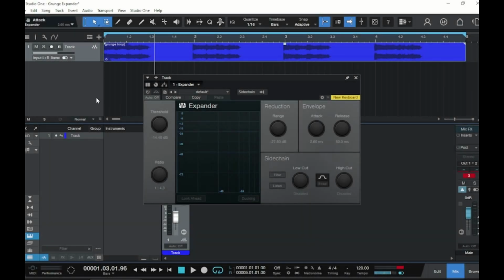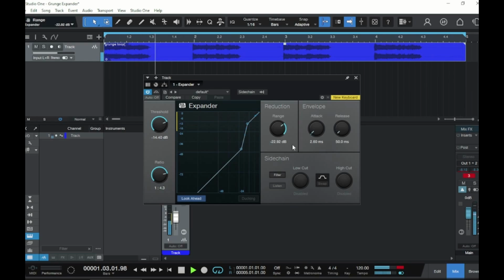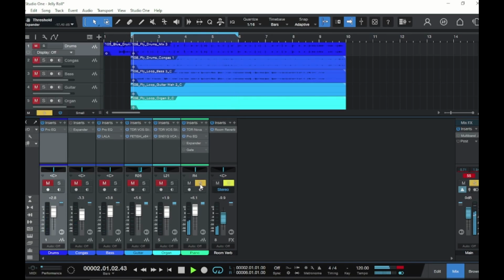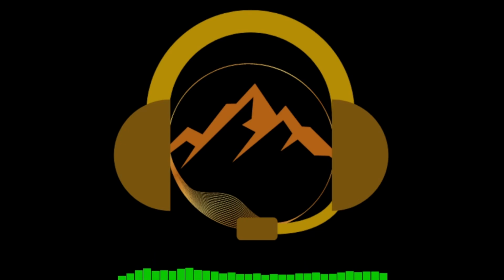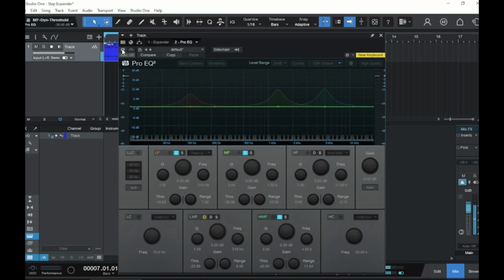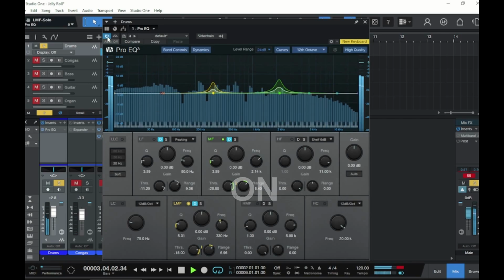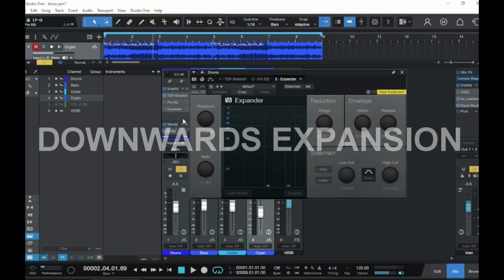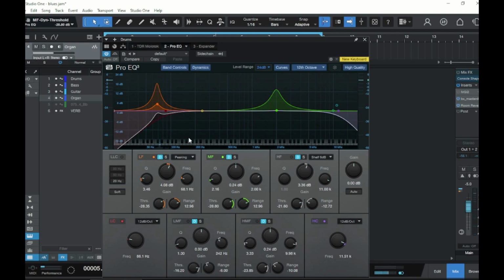How to use Expanders. Upwards and Downwards.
Expand your mixes by increasing dynamic range.